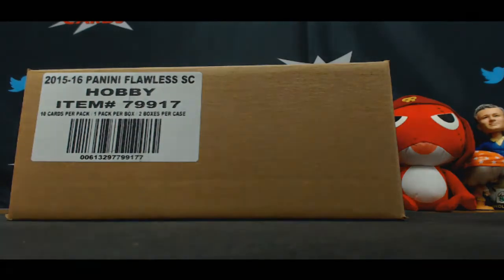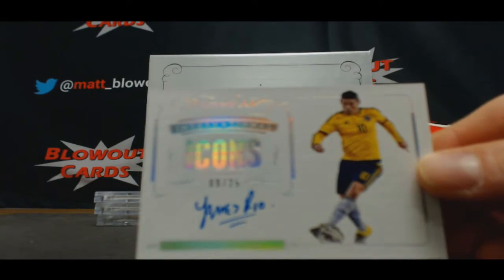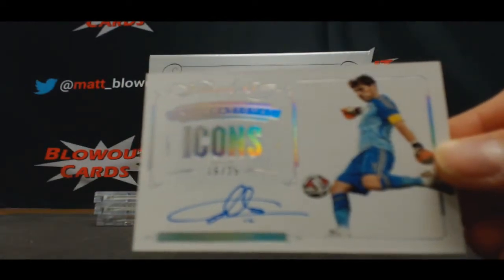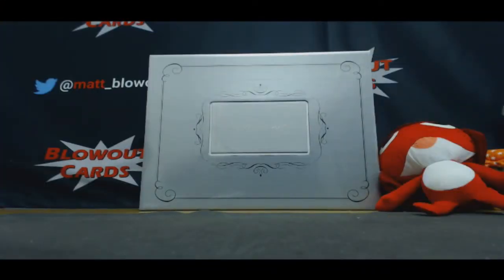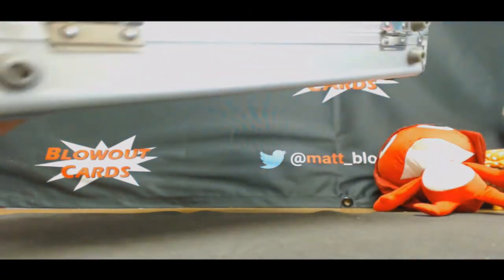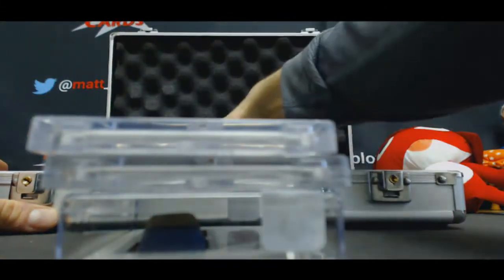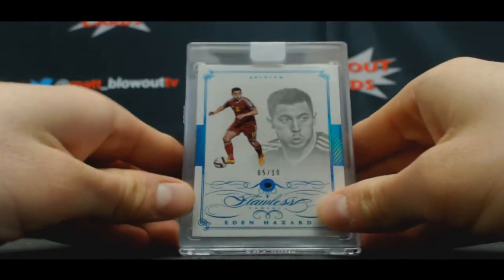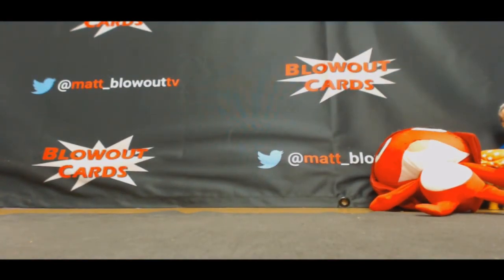2016 Panini Flawless Soccer Serial Number Case Break RD 3